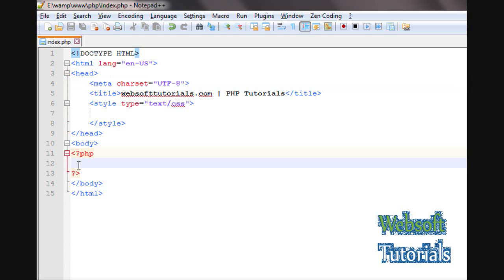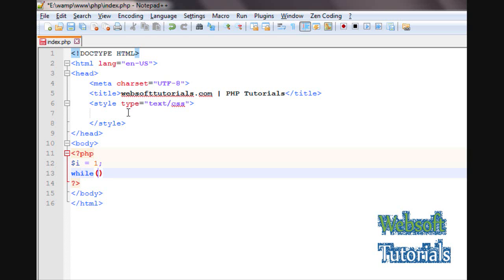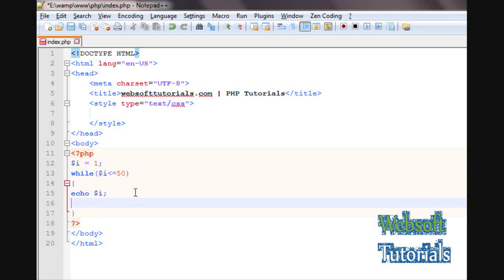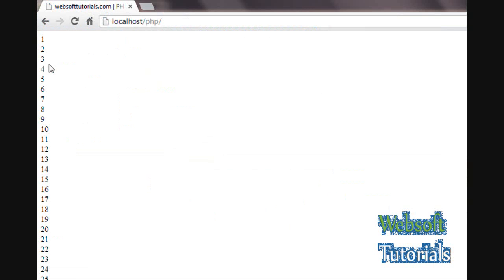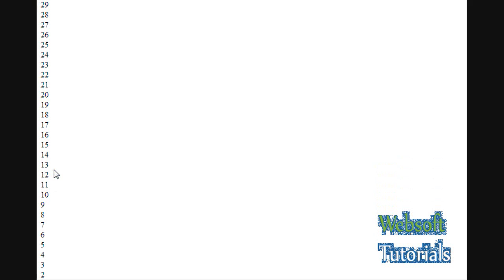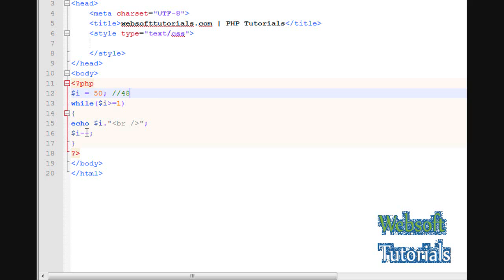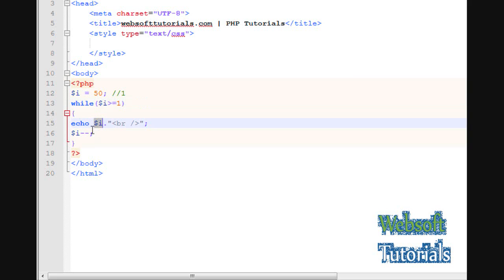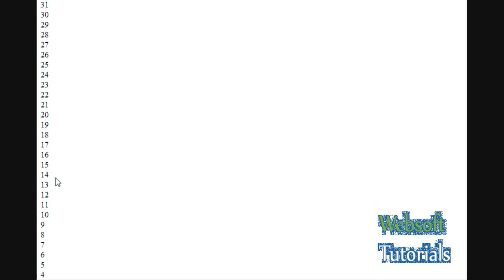php tutorials for beginners - 22 - while loop in php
In this tutorial I will teach you about while loop in php